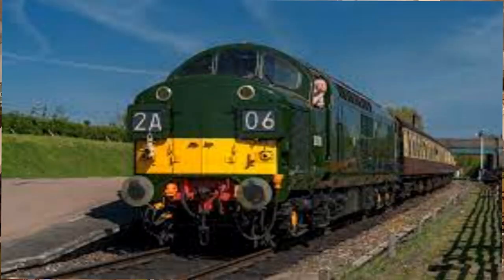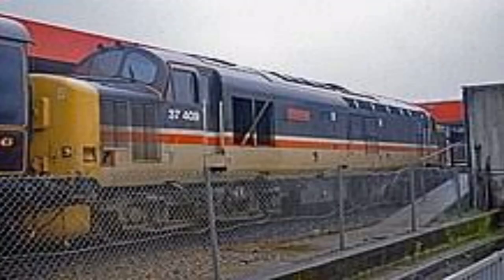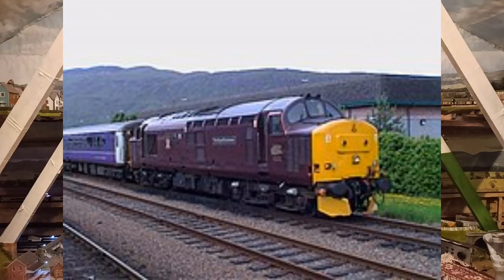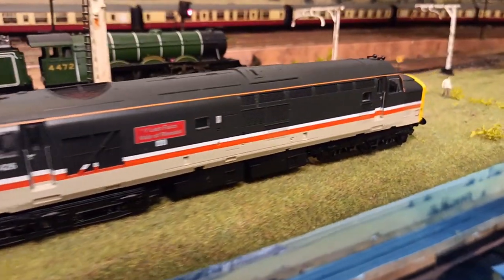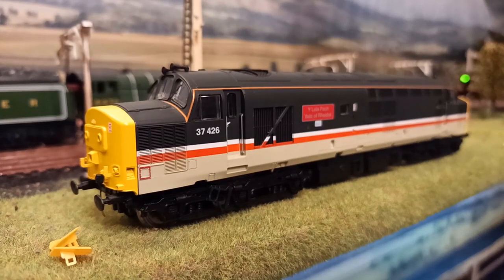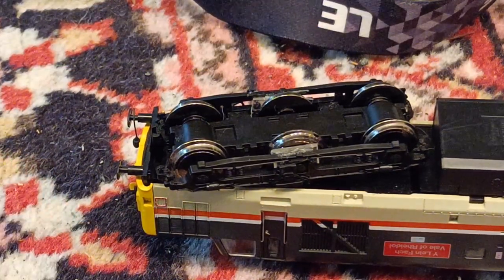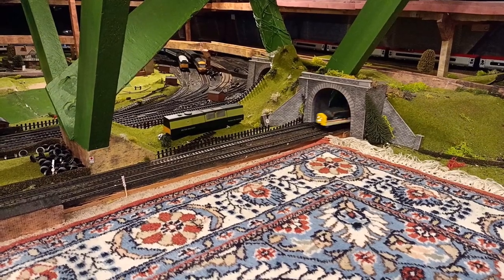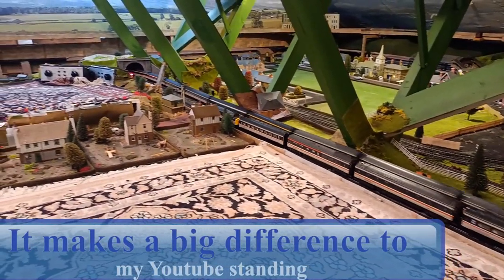The Class 37 with a large running session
The Class 37 with a large running session on my OO gauged loft model railway. A history of the Class 37 with one that is 61 years old on mainline services. 4 have been completed stripped bare and rebuilt with new cab signalling and could do 100 years of service. Enjoy my video, kind regards,

Philip